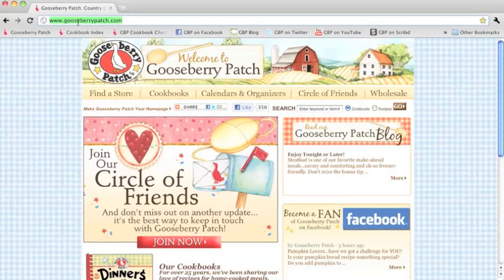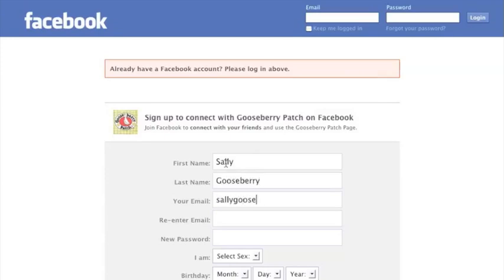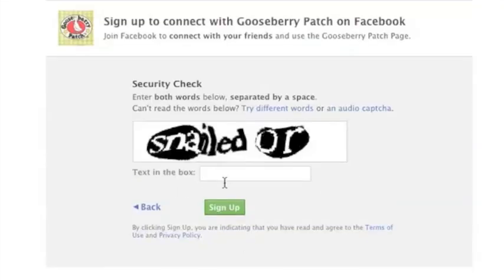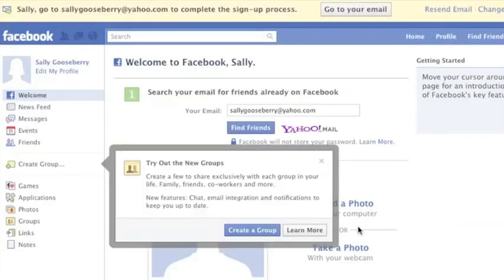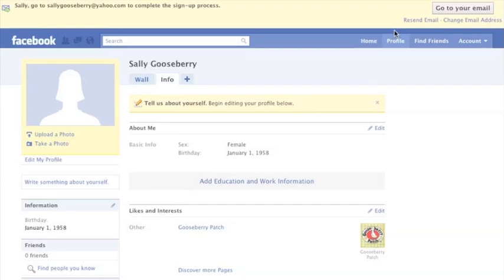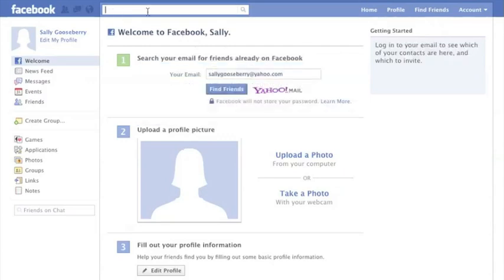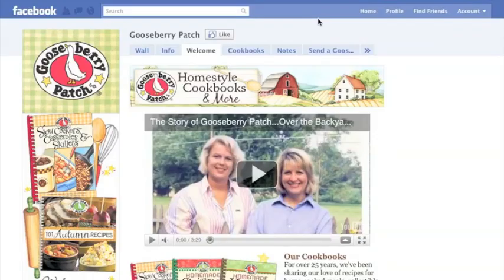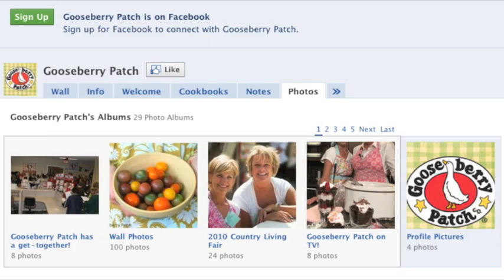How to Sign up for Facebook and "Like" Gooseberry Patch!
Would you like to sign up for your own Page on Facebook, but aren't quite sure where to start? Follow Vickie as she takes you through some simple steps to set up your own Page on Facebook, then find friends (like Gooseberry Patch!) to join in the fun!